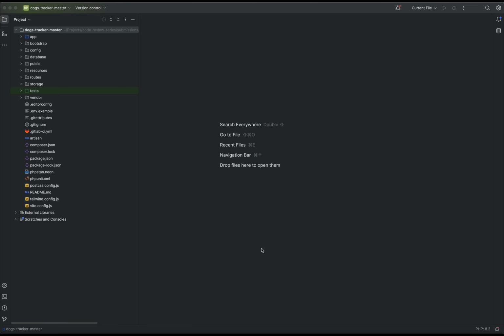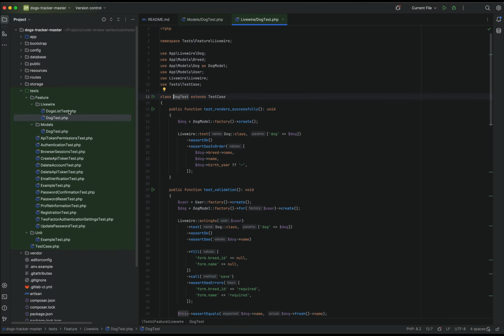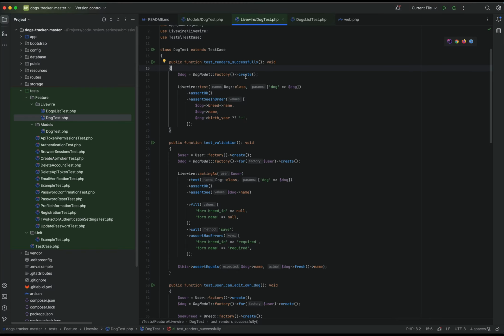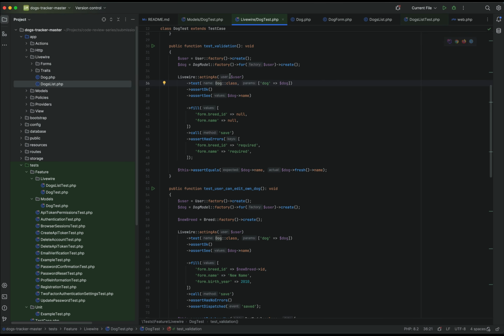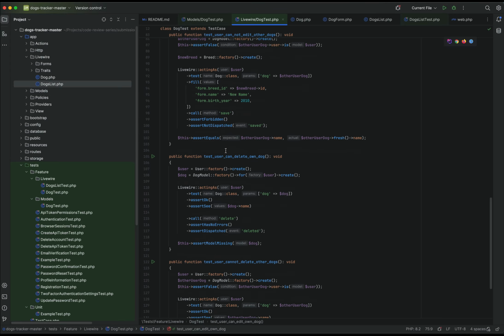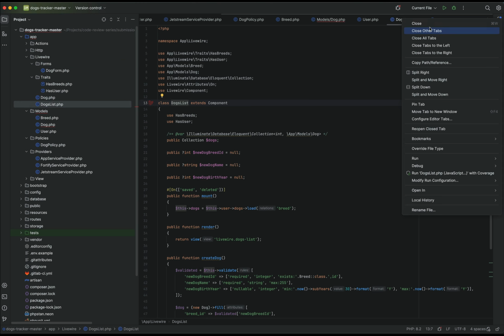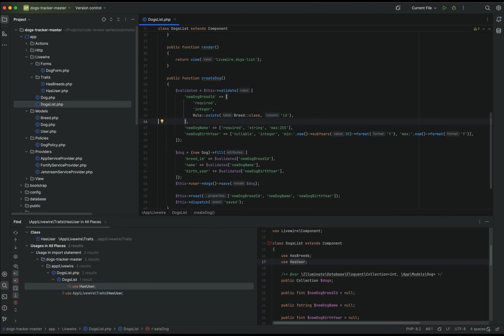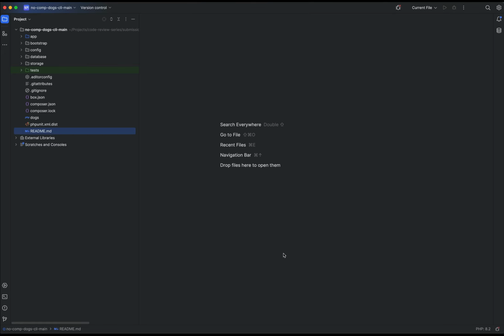Application 4 code review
Livewire makes building interactive UIs easy, but it also introduces new patterns to get right. We review a Livewire-based application and discuss component organization, state handling, and common pitfalls we see in the wild.